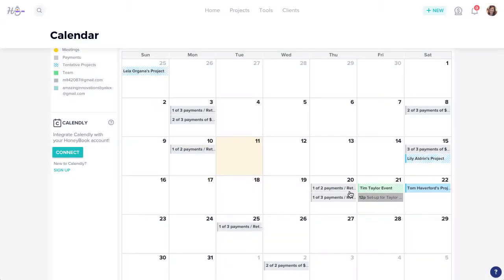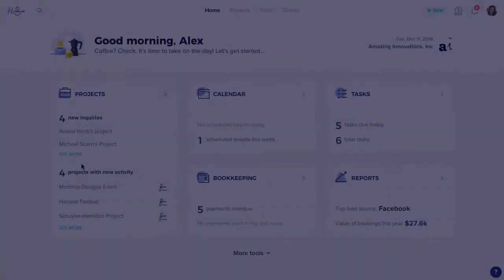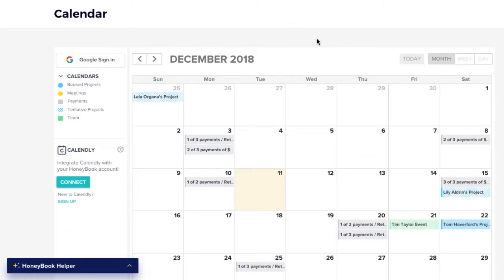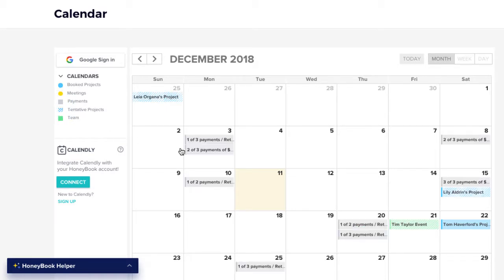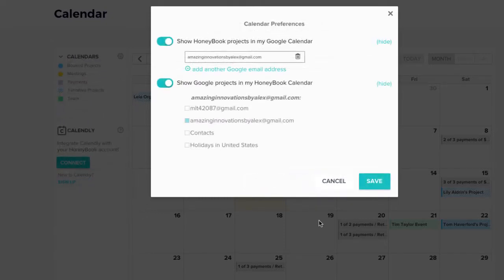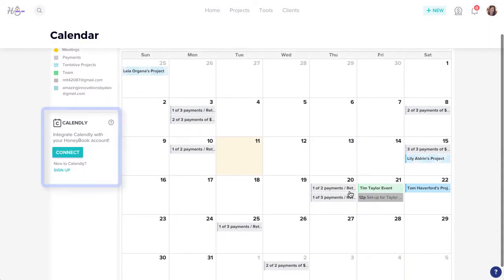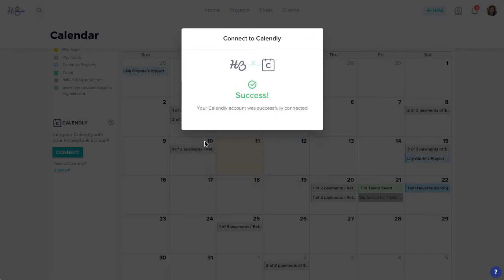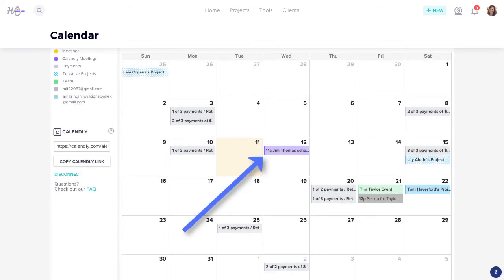Using your HoneyBook Calendar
Understanding the HoneyBook Calendar, as well as how to sync with your Google Cal and Calendly accounts.